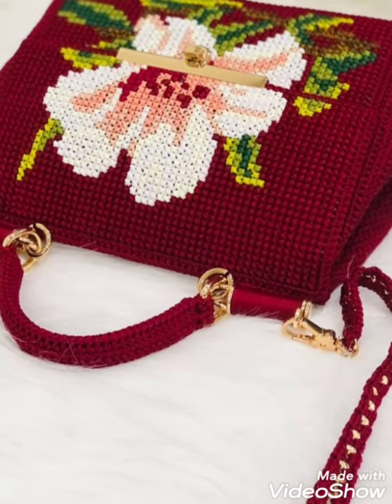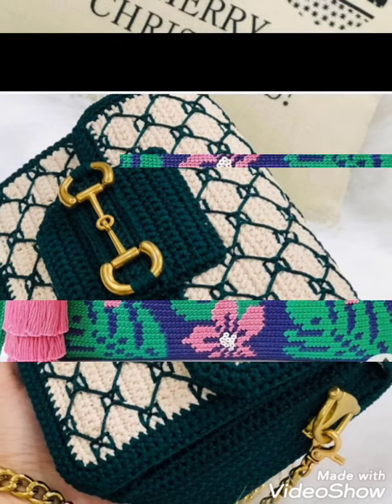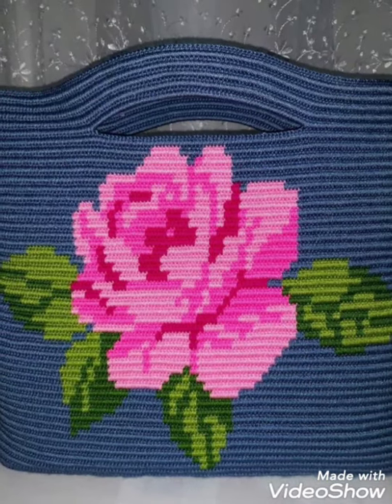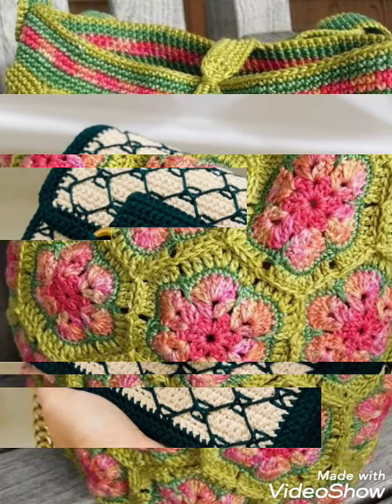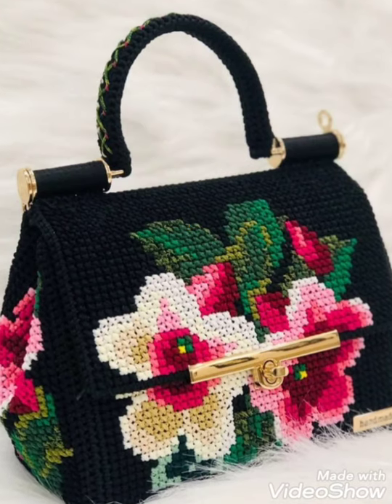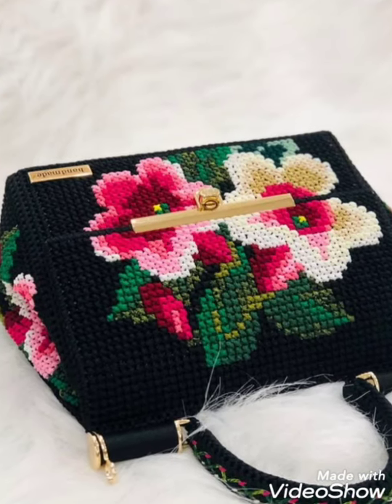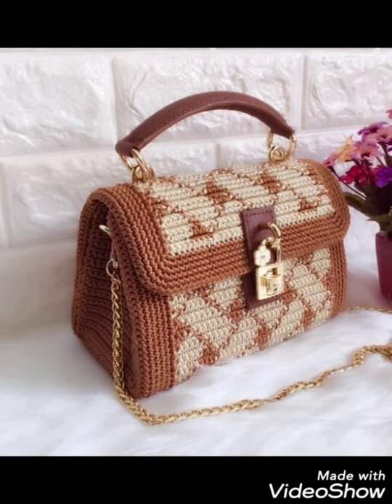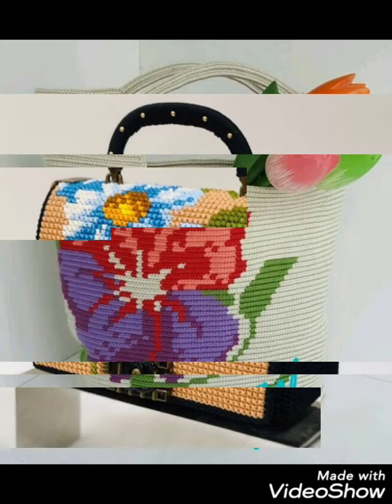Very Beautiful Crochet Handbags for working women || Crochet pattern